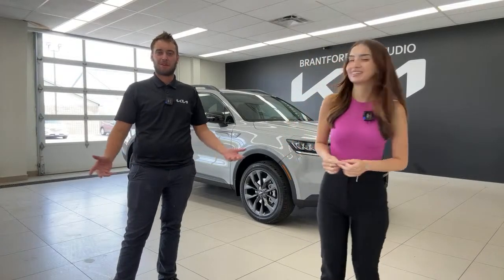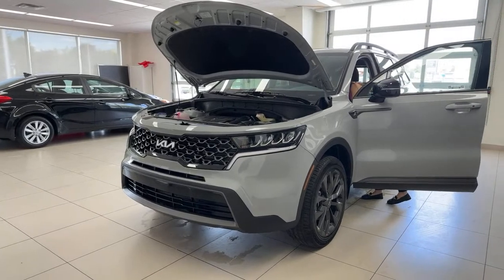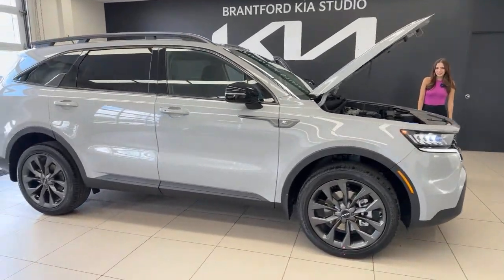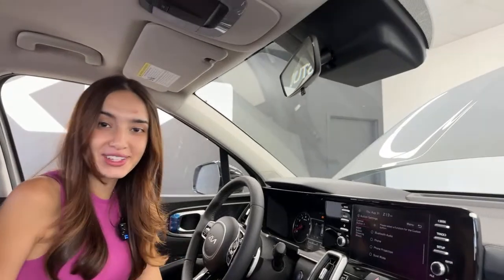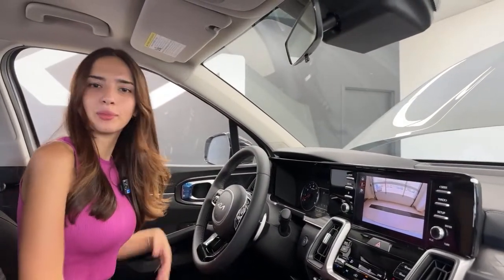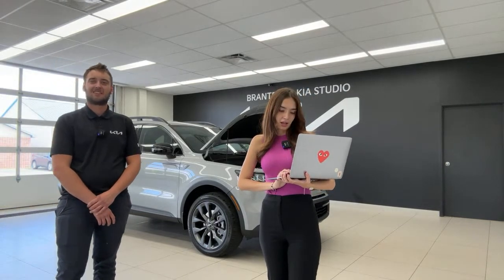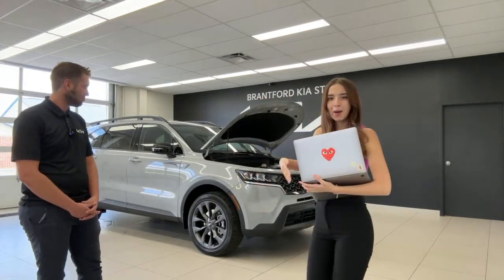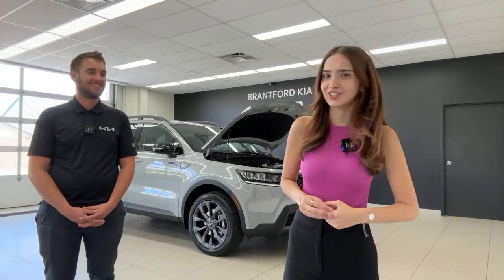2023 Kia Sorento X-Line - Wolf Grey!